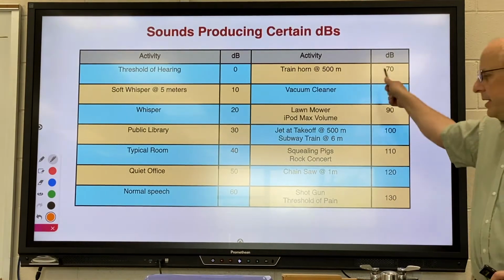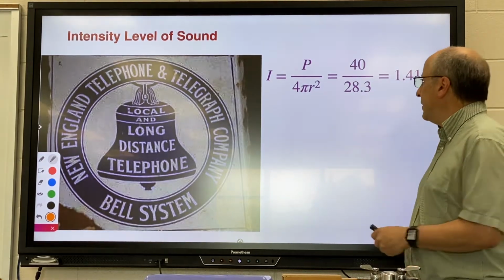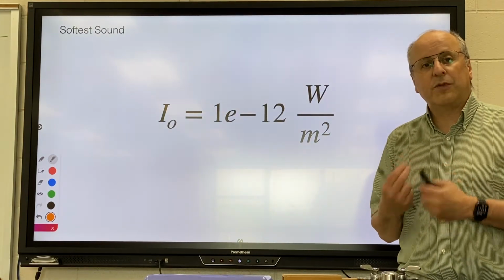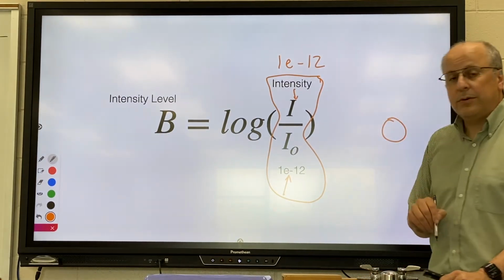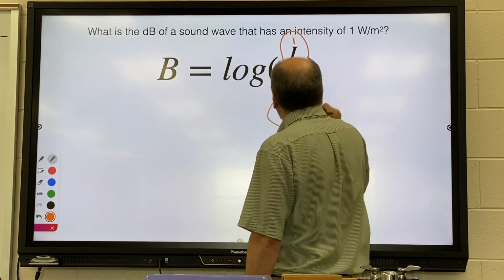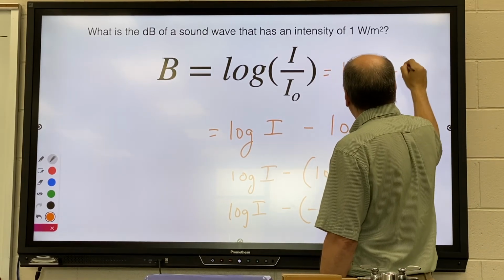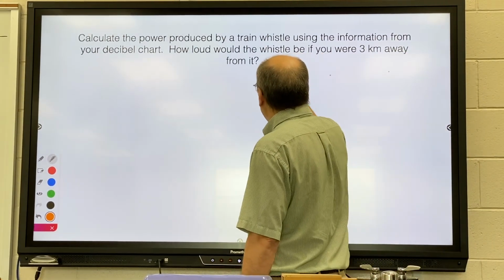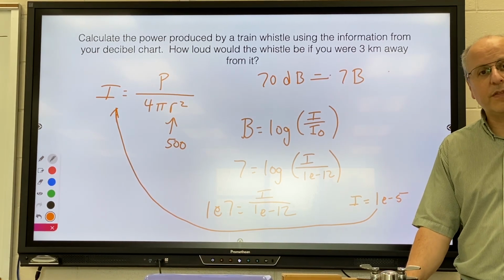Working with dB